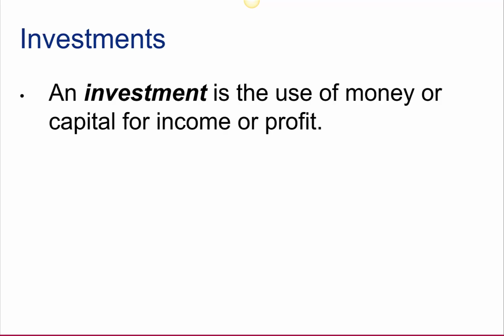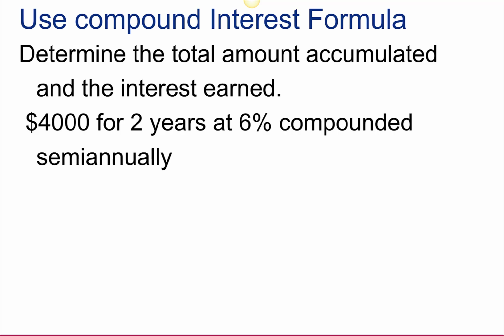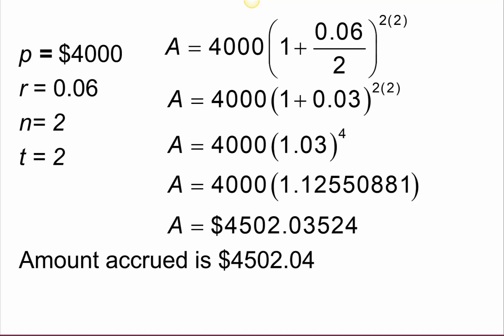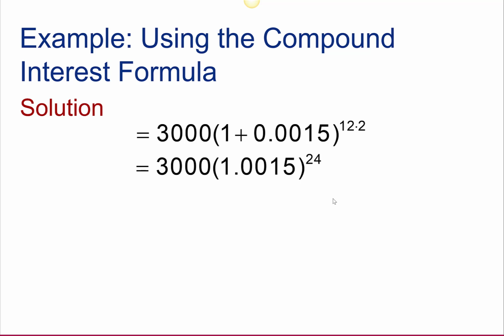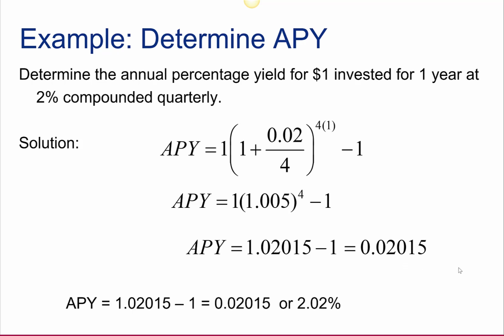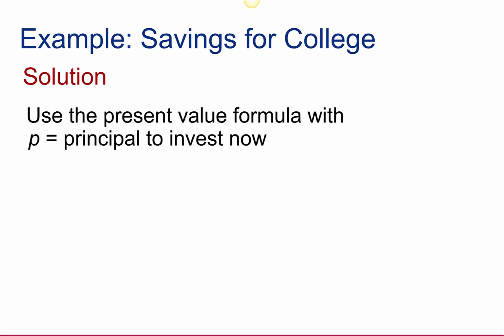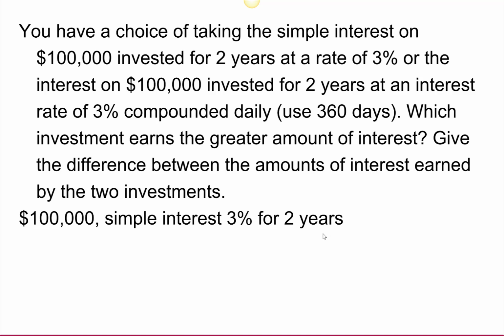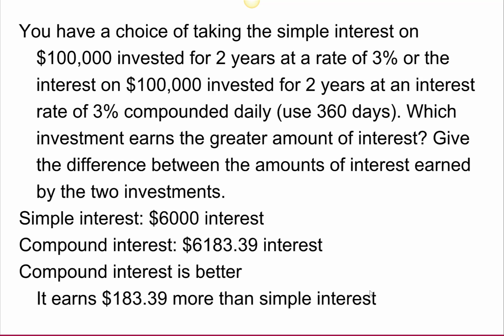MGF1107 Section 10.3 Lecture Video